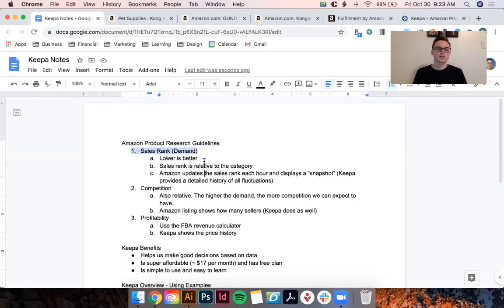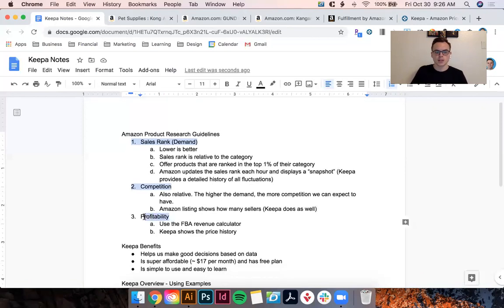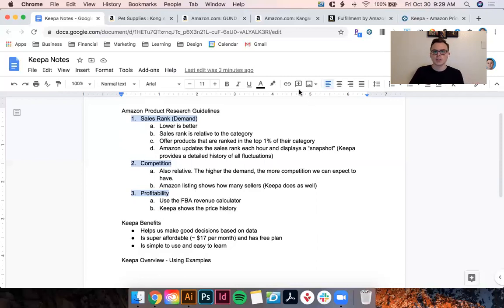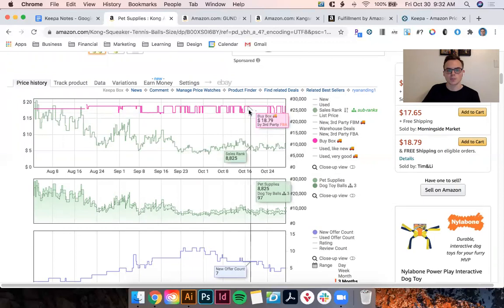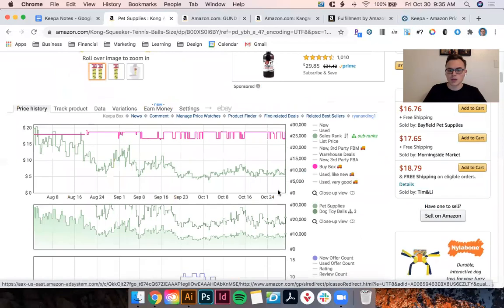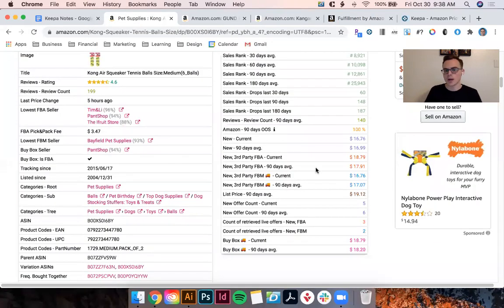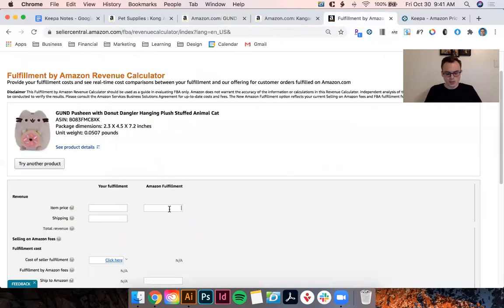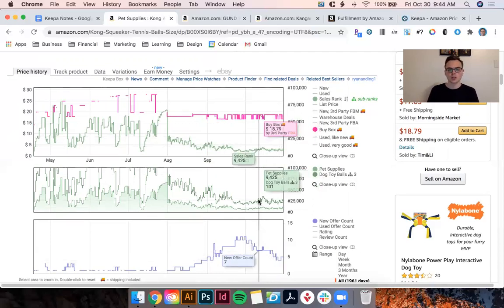How to Use Keepa to Research Products to Sell on Amazon FBA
In this video, I break down how I use Keepa to research products to sell on Amazon FBA. You’ll find these tips and strategies helpful if you’re just starting or have recently started your FBA business and are sourcing wholesale or with retail and online arbitrage.